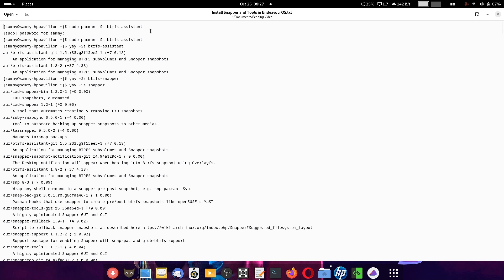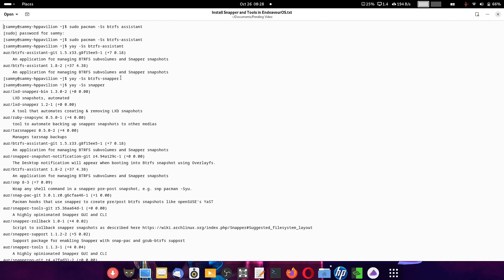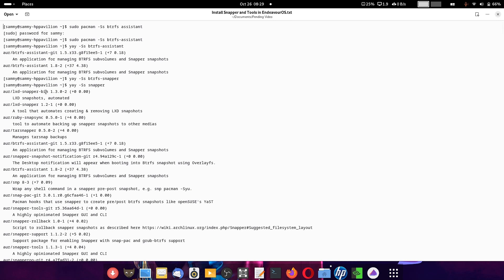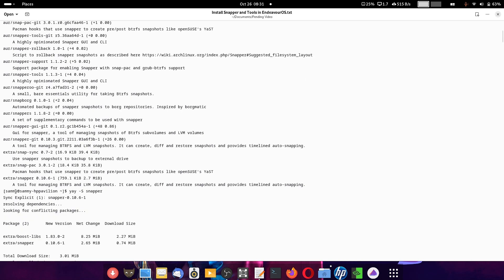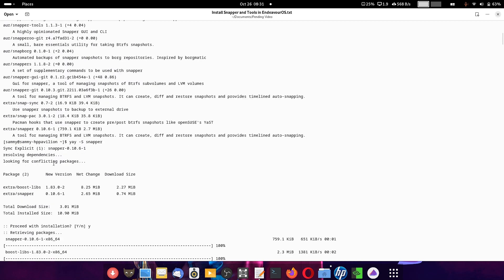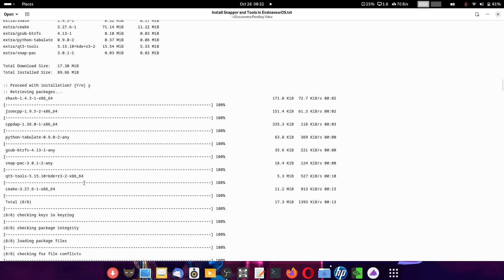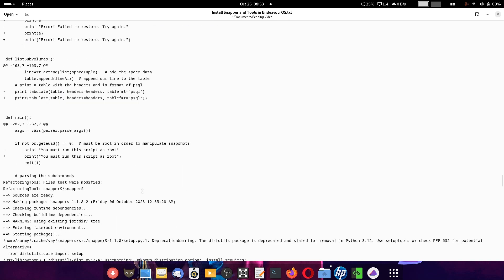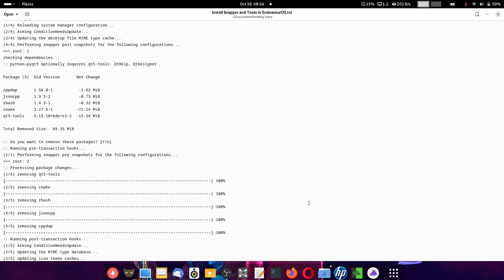Install Snapper and Snapper Tools in EndeavourOS(Or Any Arch Based Linux Distro)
This video features a guide to install snapper and snapper tools in EndeavourOS(or any Arch based Linux Distro).

1) IT infrastructure consultancy and turn key project execution for SME's.
2) Install and maintain best suitable linux distributions for your corporate computer systems.
3) IT infrastructure maintenance and operations for SME's.
4) ERP Training.
5) IT training for freshers and trainees.

1) Personal tuitions for BCA, Computer Engineering and Technology students.
2) Install best suitable linux distributions for your personal computer systems.
3) IT consultancy for your personal and home needs.
4) Design and execution of networking and security for your home.